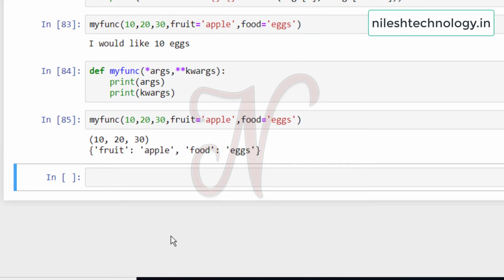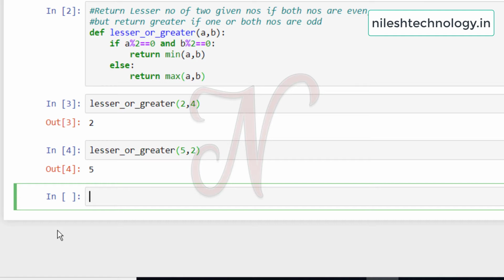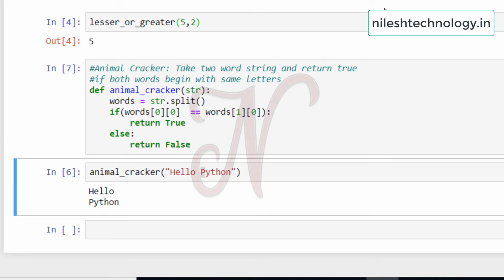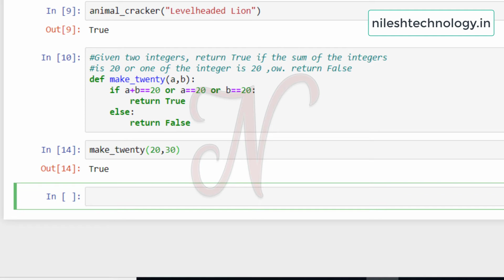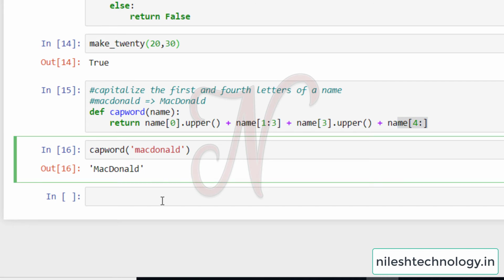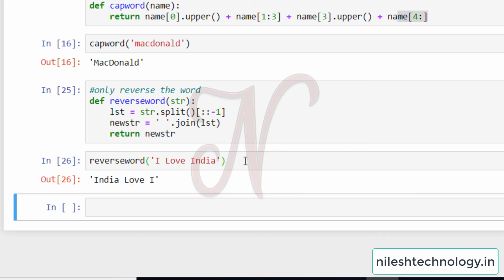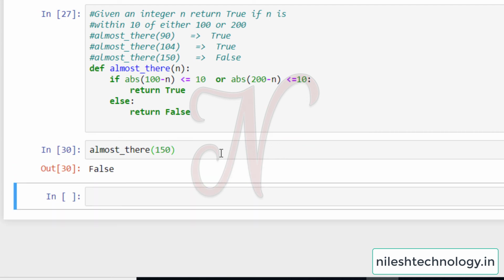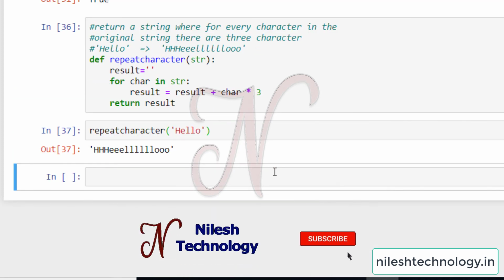Python Function Exercise Part 1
1.returns the lesser of two given numbers if both numbers are even, but returns the greater if one or both numbers are odd

2. takes a two-word string and returns True if both words begin with same letter
3. Given two integers, return True if the sum of the integers is 20 or if one of the integers is 20. If not, return False
4.that capitalizes the first and fourth letters of a name
5. Return a sentence with the words reversed
6. Given an integer n, return True if n is within 10 of either 100 or 200
7. Given a string, return a string where for every character in the original there are three characters